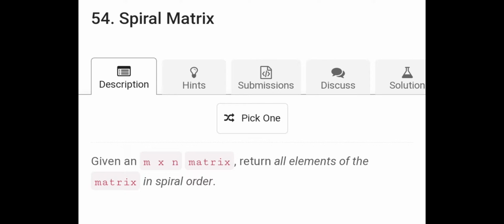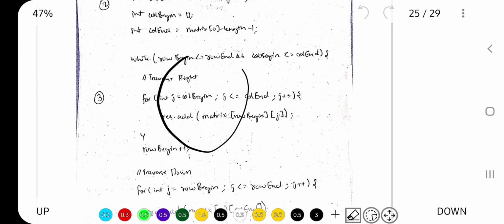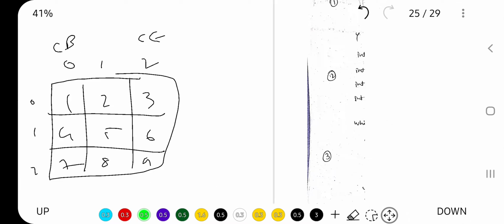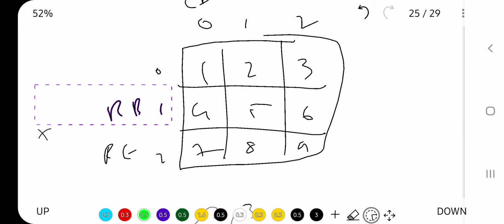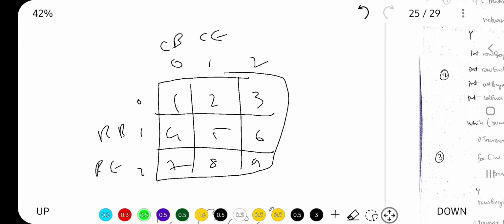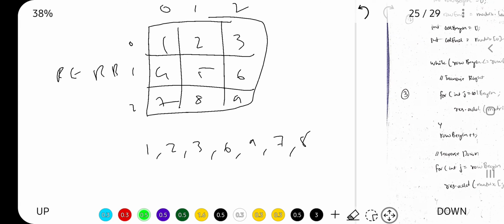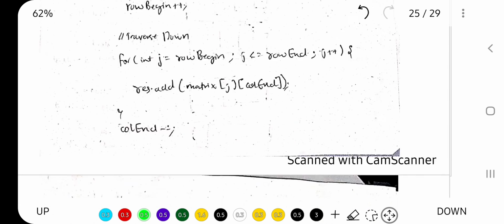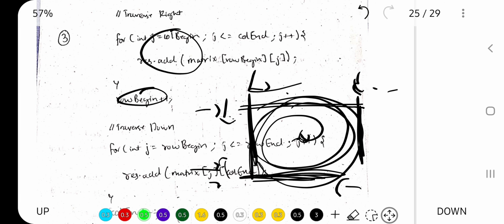18. Spiral Matrix | Arrays | Placement Series CSE'23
Hello Everyone!

In this video you will be learning the logic of code behind Spiral Matrix question under the topic Arrays.

0:00 Logic and Code
10:50 Quick Wrap Up